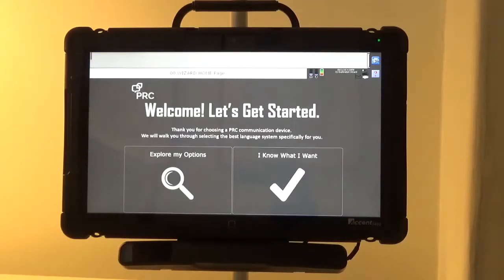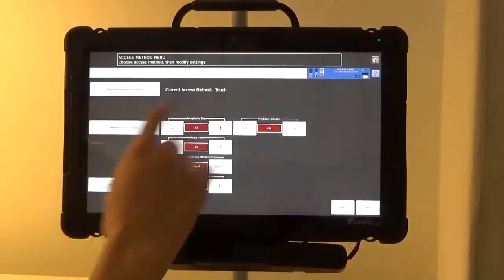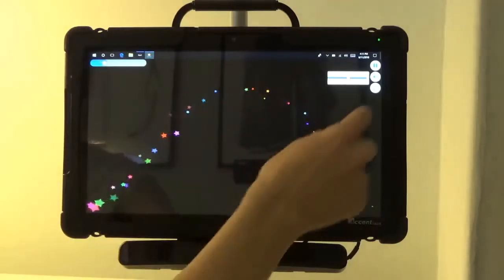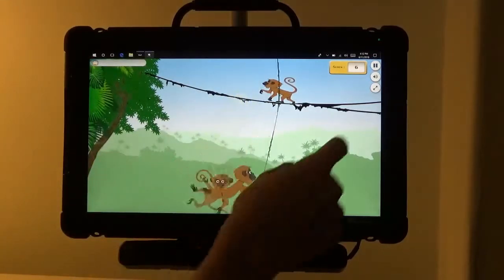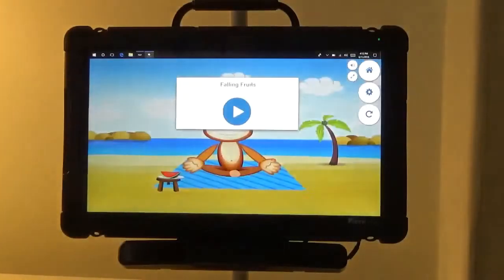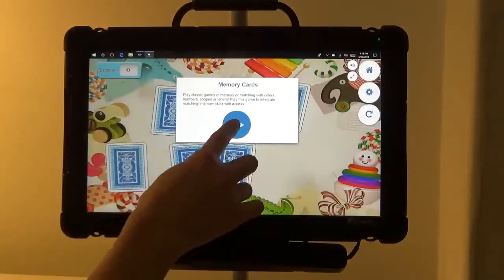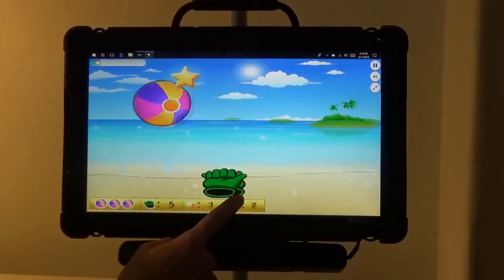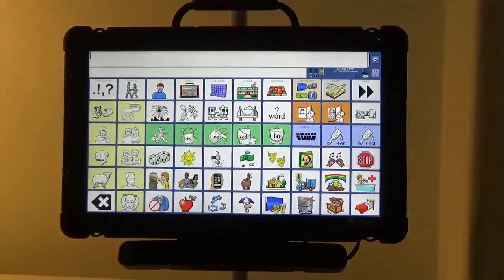Using Timocco Eyegaze Games on an Accent with NuVoice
Timocco-on-Accent provides children & young adults with a series of games to practice motor, cognitive and visual attention skills while learning to use NuEye, Look, NuPoint, Touch or Joystick access. Every new Liberator Accent device includes a full version of Timocco, with access to 25+ games that cover a variety of skill and interest levels.